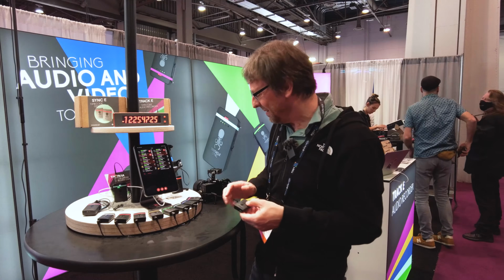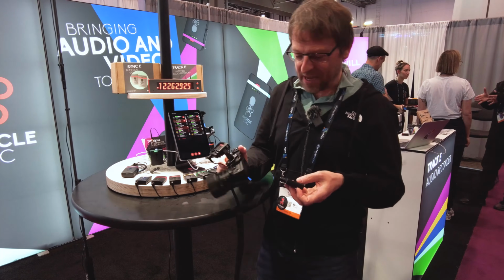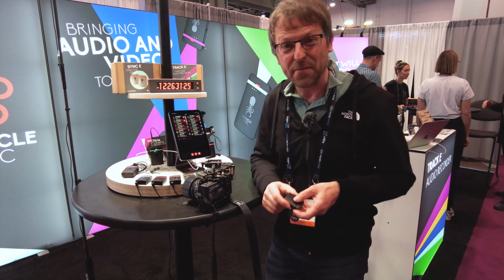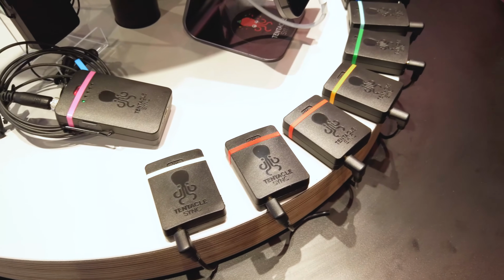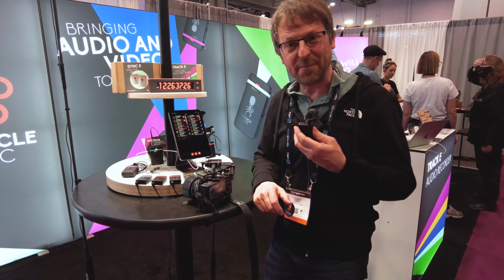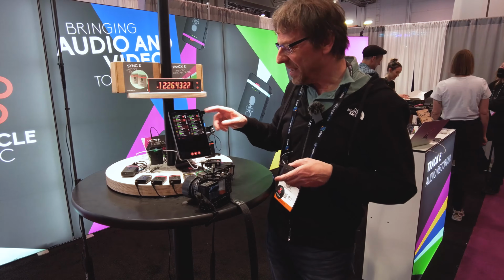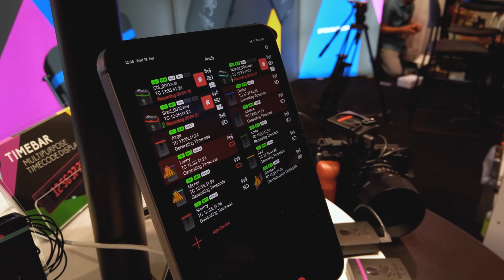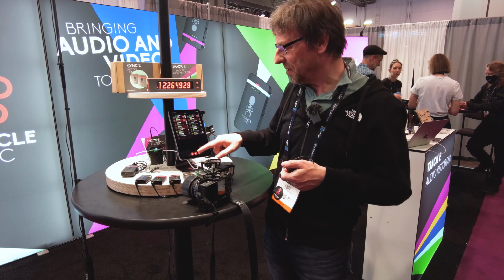Elevate Your Videography Game with Tentacle Sync's Tools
Dive into the world of time codes and discover how this cutting-edge tool can revolutionize your video production process, ensuring perfect synchronization and seamless post-production workflows. Whether you're a seasoned professional or just starting, this video is your key to turning your passion into profit.

- The basics of time codes and their crucial role in video production.
- Step-by-step guide on setting up and synchronizing devices using our innovative app.
- Tips for using time codes with both professional and DSLR cameras.
- An introduction to Tentacle Sync Studio software for effortless post-production synchronization.
- Exclusive insights into the Technical Track E audio recorder and the groundbreaking Tentacle Time Bar.

**Why Watch?**
- Revolutionize your business with advanced synchronization techniques.
- Enhance your content creation skills with practical, easy-to-follow advice.
- Turn technical challenges into opportunities for profitable entrepreneurship.
- Stay ahead in the VideographyBusiness with cutting-edge tools and AI integration.

**CTAs:**
- 🚀 Join FlashFilm Academy now and access 300+ hours of premium content designed to help you grow your business.
- 📥 Grab Our FREE Capture & Convert Kit and start transforming your creative passion into a thriving career today.

Don't miss out on the opportunity to elevate your skills and push your PhotographyBusiness to new heights.

CHAPTERS:
0:00 - Flash Film Academy Introduction
1:00 - Tentacle Sync Tutorial
7:43 - Access 300+ Hours Content Guide 🥇 FlashFilmAcademy.com offers tools and courses aimed at helping photographers, videographers, and filmmakers transition to profitable entrepreneurship.

📻 Podcast 🥇 FlashFilmAcademy.com offers tools and courses aimed at helping photographers, videographers, and filmmakers transition to profitable entrepreneurship.

📻 Podcast Got questions? Click here to send me a audio question